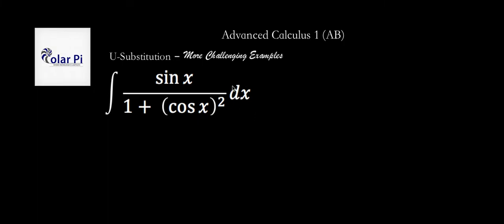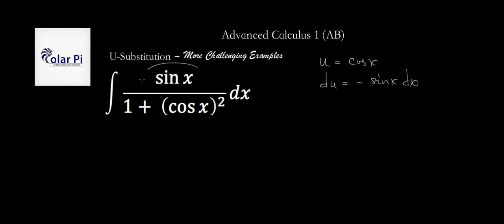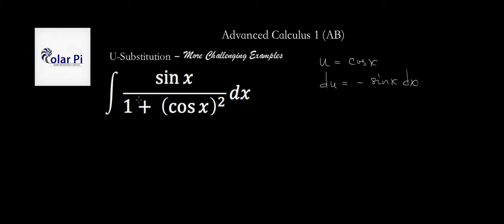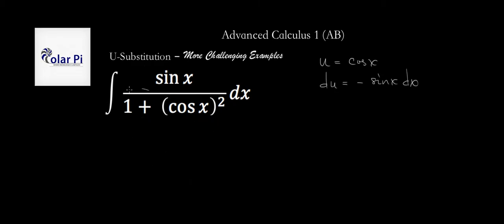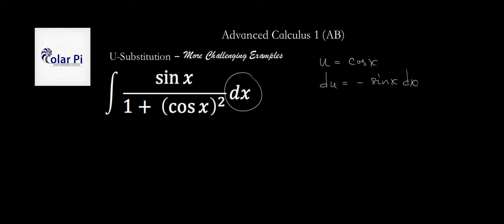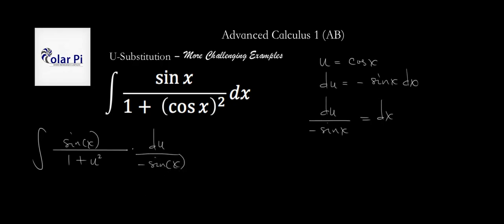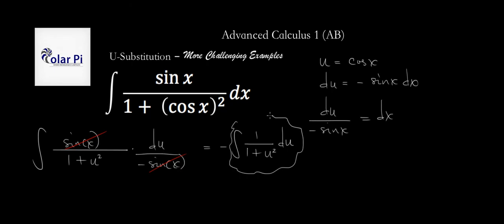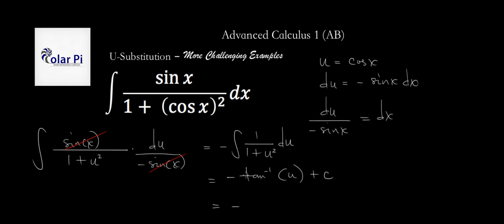U-Substitution - Difficult Examples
1) He is incredibly narcissistic and promotes himself shamelessly.
2) He misleads and confuses.
3) He pushes people away from Jesus Christ God, the Holy Trinity, the one and only messiah.  White Jesus does all three of the above and more -- matching the ways of Satan.

In this video, I use U-Substitution to find the integral of sin(x)/(1+(cos(x))^2).